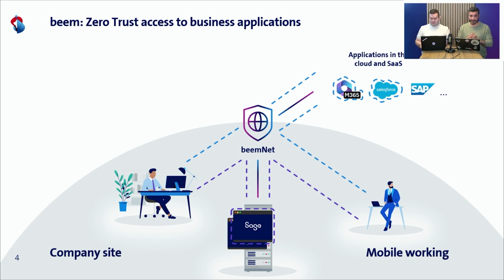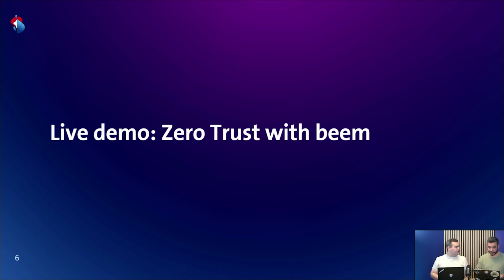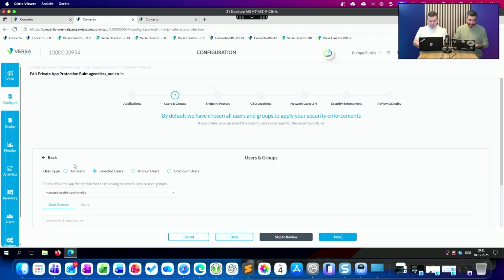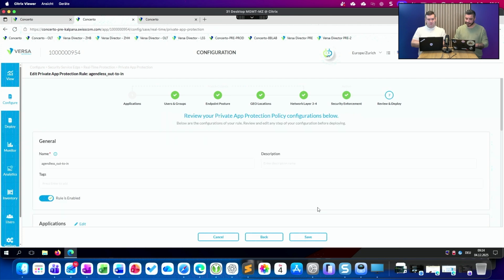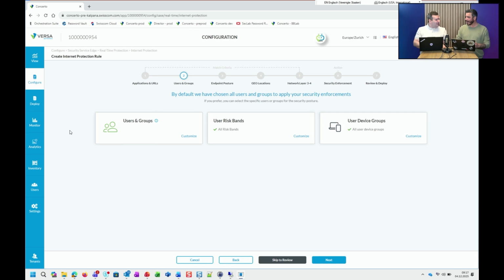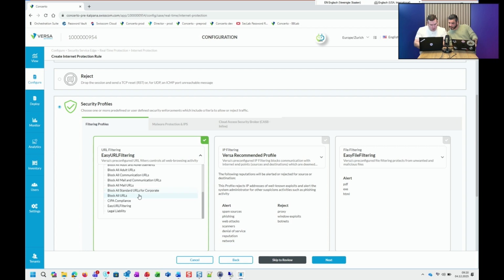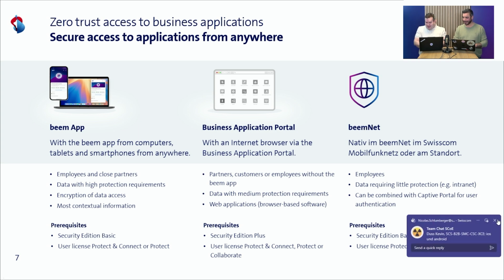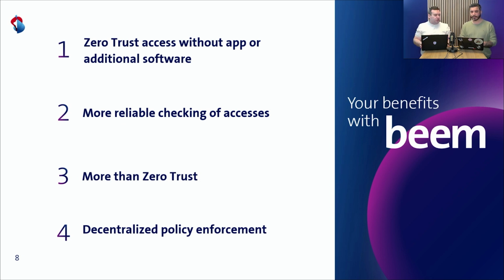beem live demo for IT professionals: Zero trust made simple with beem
At a time when security threats are becoming increasingly sophisticated and data protection requirements are rising, traditional network security solutions are often no longer sufficient. This is where Zero Trust Network Access (ZTNA) comes in – a paradigm shift that redefines both security and flexibility. With beem, we have developed a solution that not only meets the requirements of your IT infrastructure but also integrates seamlessly into existing systems.

Our team of experts will show you how this is possible in a series of live demos.
You will see live how you can effortlessly integrate SaaS applications, local servers, or your business applications in the cloud into your security concept while maintaining the highest security standards. You will learn about the configuration options for zero trust that beem offers and the advantages of beem over other ZTNA solutions.

00:05 Welcome
02:02 Intro
03:35 Live Demo integration of business applications (Zero Trust)
21:20 Zero Trust based access
26:12 Added Value Zero Trust with beem
28:38 Q&A